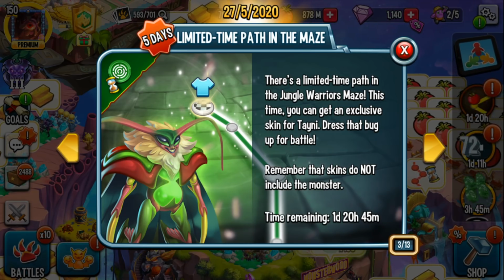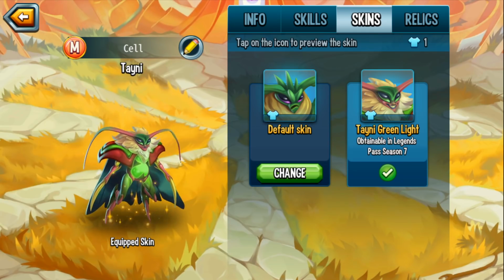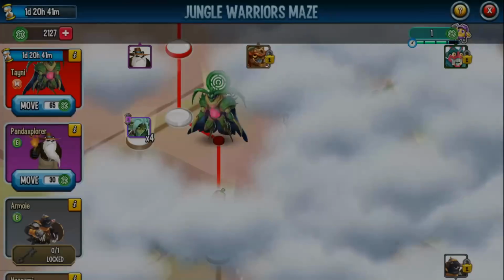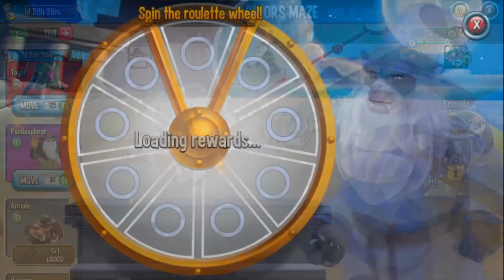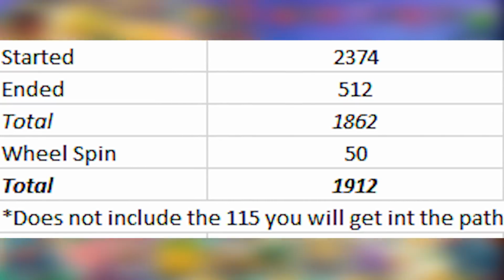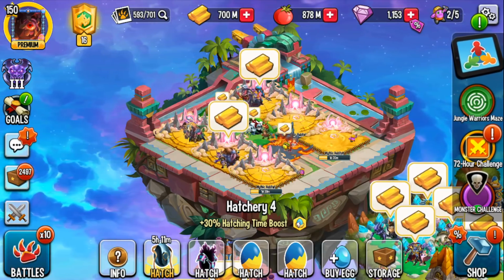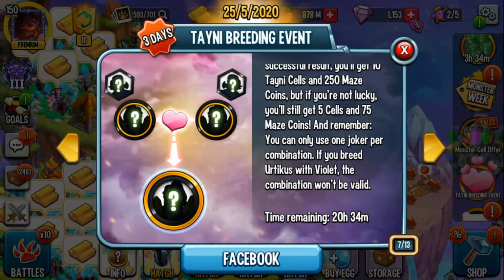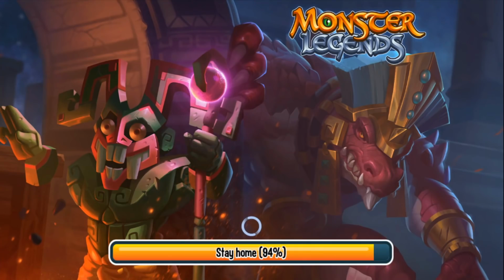TAYNI GREEN LIGHT SKIN IN JUNGLE WARRIOR MAZE | 30% HAPPY HOUR | MONSTER LEGENDS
Monster Legends Jungle Warriors Maze! Monster Legends Azte! Monster Legends How to get Maze Coins!

YOUTUBE MEMBERS - Thanks for supporting the channel!
Taco
Ragnarök
Lukary D
Xero
Happy go lucky
Erza Gomes
Bad username Bruh
Gordon Giguere
DarkLord-Savage
DavidWunder
Chinchilla Commander
Mumin YT
SpacePenguin71
Unqueue
David Downs
KILLER
Sherlock Rockantium
Contractor Freakz
Nakia
Lord Ligma
Chattu YT
Vinnie124578
WatchedDog
warmaster remntar
Termologyy
Stoned Gardevoir
Ben Gowing
coen garcee- ScarRiver822
Jalen Acosta
meme god
Narutoes21
Liam Conklin
Umino Rachel
Wijnand Troost
Clocker 123